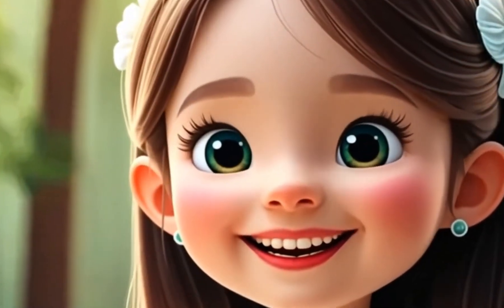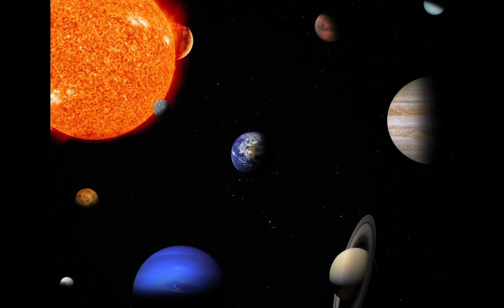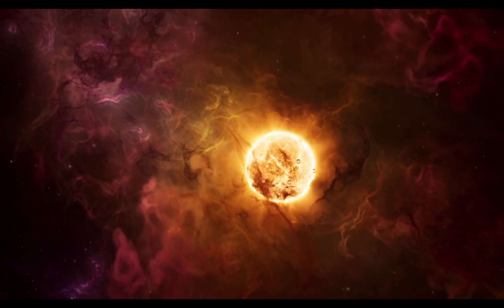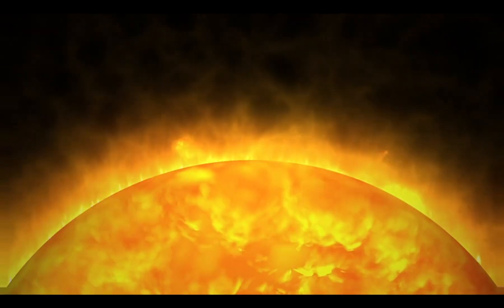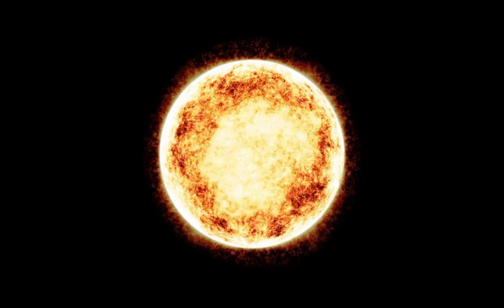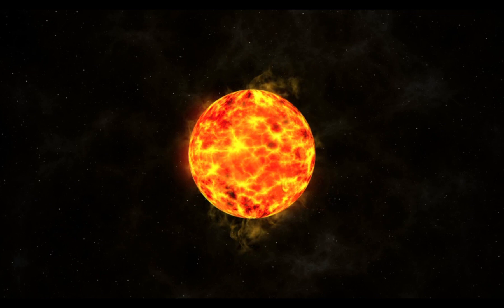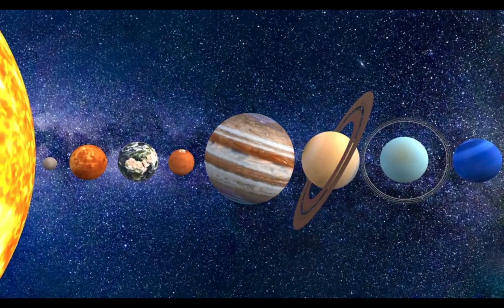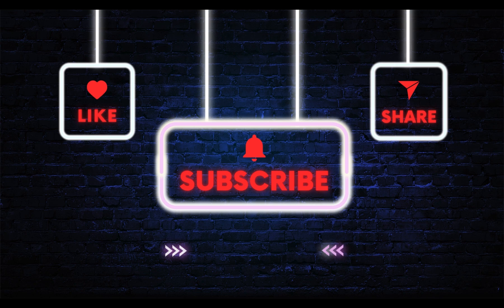"The Mighty Sun: The Star of Our Solar System"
"Join Nova on an exciting space adventure to learn all about the Sun! Discover fun facts about our amazing star, like how it’s so big that over a million Earths could fit inside, and how it gives us light, warmth, and helps plants grow. Learn about solar flares, sunspots, and the Sun’s incredible power in a fun and easy way for kids. Let’s explore the Sun together!"